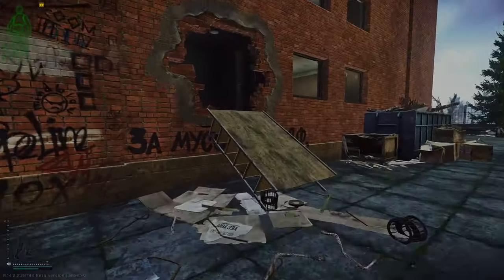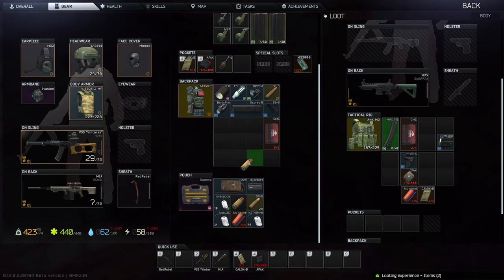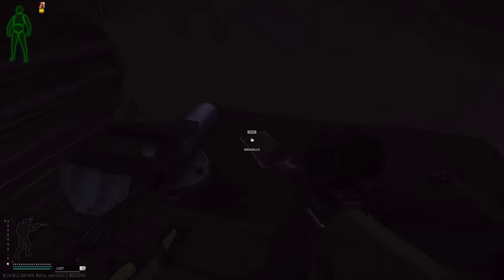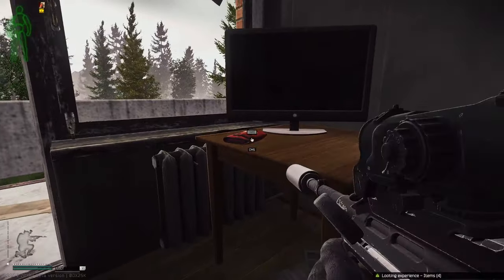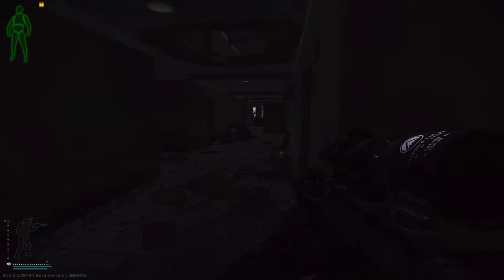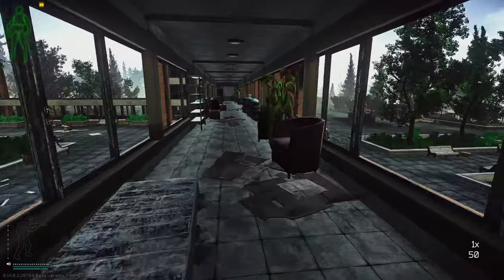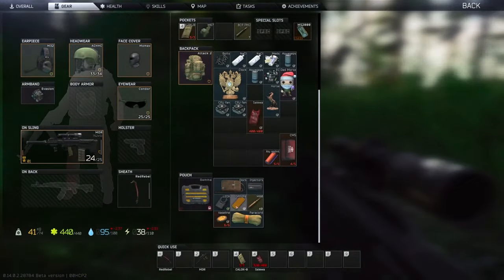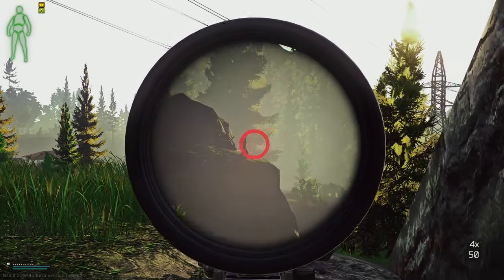The LedX... (Tarkov Movie)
This Escape From Tarkov 'Movie' is about my hunt for my first LedX of the wipe. Finding this item was crucial in obtaining my THICC case and I have never done a LedX hunt before.

We run into several PMC's on our hunt, get a lot of loot, have some unfortunate instances and you'll have to watch to the end to see if we accomplish our mission.

Let me know if you guys enjoy this type of content so I can make more in future.

Most importantly, enjoy the video, thanks!